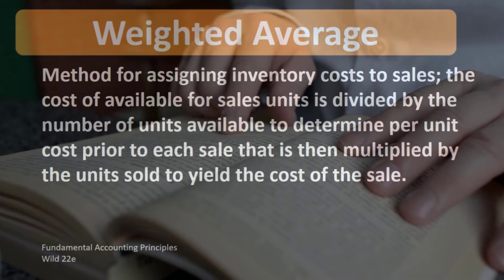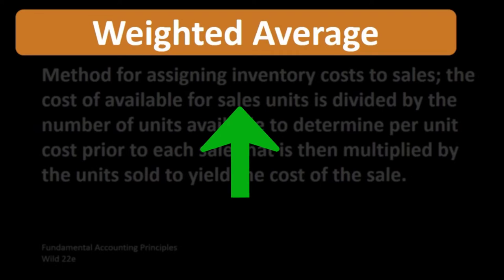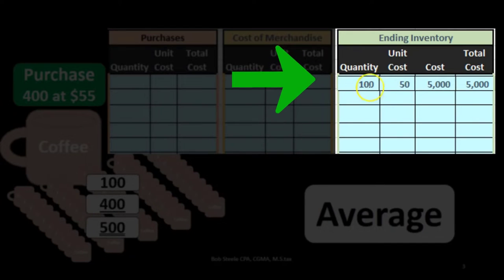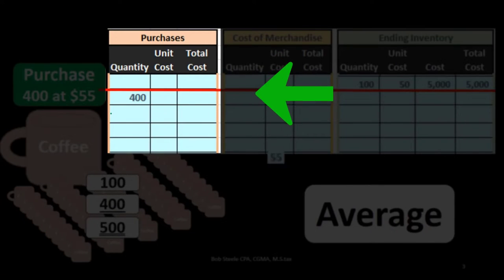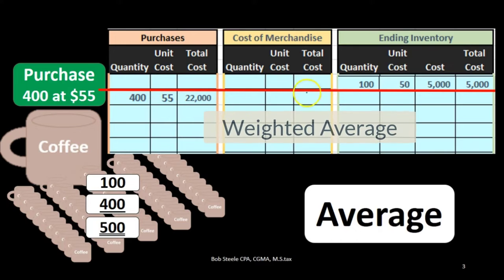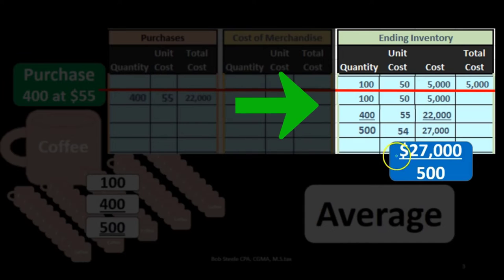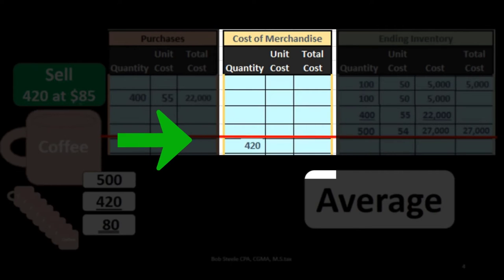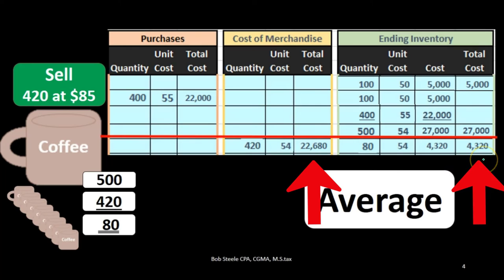Weighted Average Definition - What is Weighted Average Method